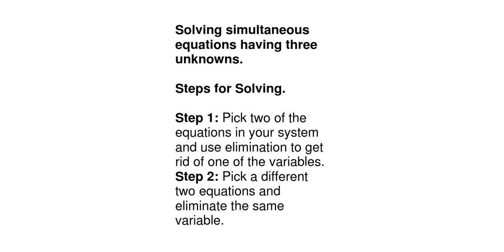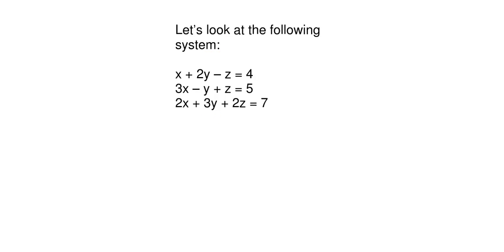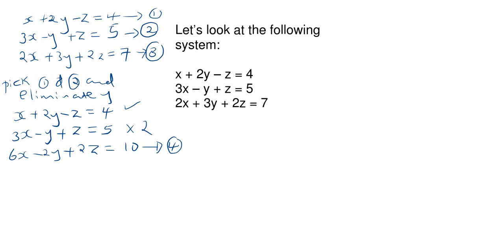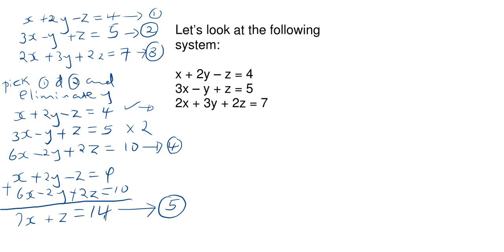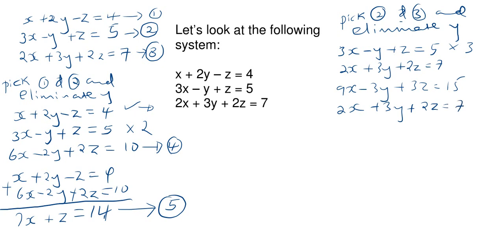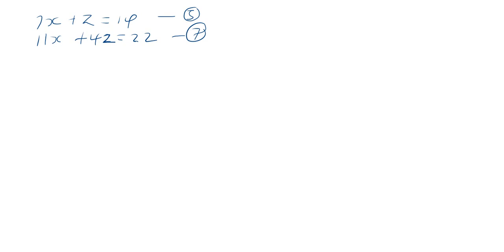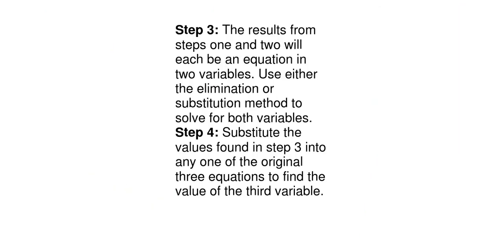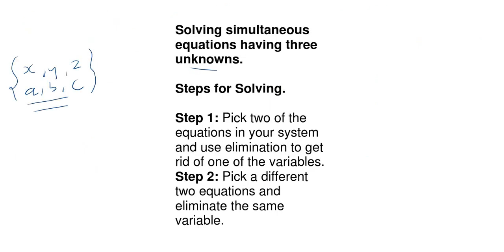5. Solving simultaneous equations having three unknowns.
Solving simultaneous equations having three unknowns.